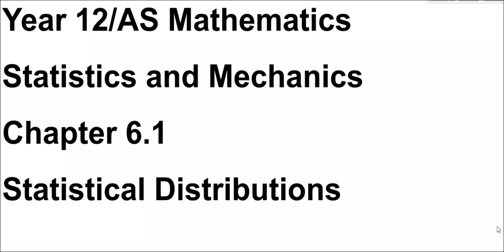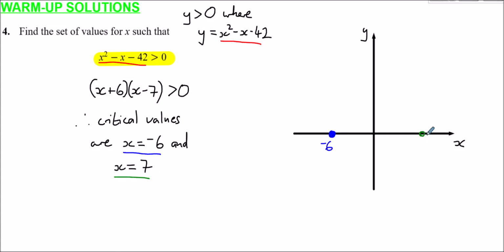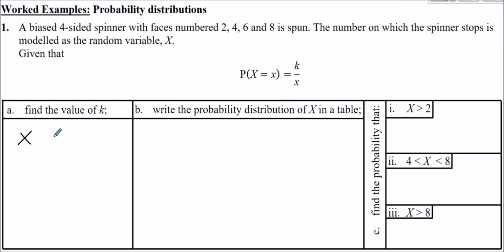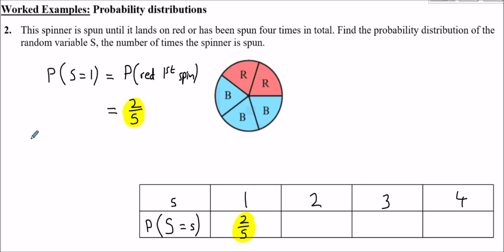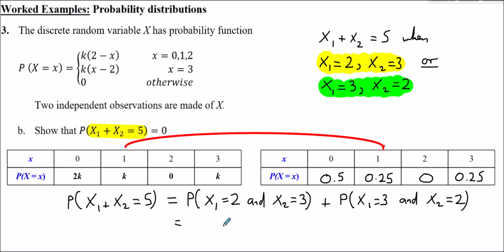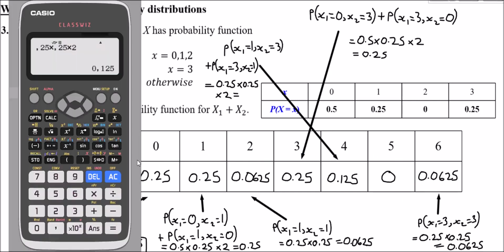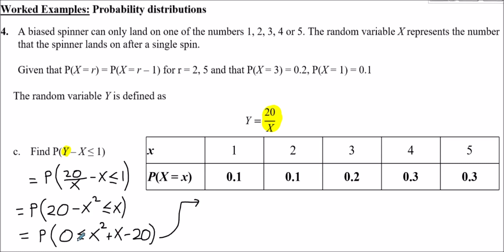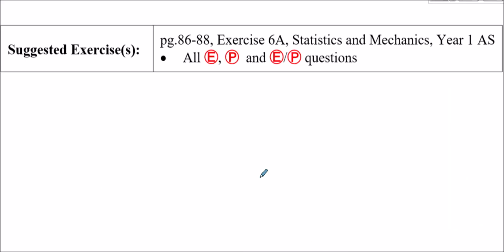Year 12/AS Statistics Chapter 6.1 (Statistical Distributions)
This introductory lesson on statistical distributions focuses on the distributions for discrete random variables, using a varied selection of worked examples to illustrate the key concepts.

This lesson is meant as preparation for Exercise 6A, page 86 of the Pearson Edexcel Statistics & Mechanics Year 1/AS Textbook (ISBN-10: 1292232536)

Introduction: 00:00

Solution to Warm-Up Q1:                                                  0:54
Solution to Warm-Up Q2:                                                  2:52
Solution to Warm-Up Q3:                                                  3:41
Solution to Warm-Up Q4:                                                  7:21

PROBABILITY DISTRIBUTIONS
Introduction:                                                                    11:07
Illustrative example (two fair coins):                           11:59
Discrete uniform distributions:                                     16:46

Worked Example 1:                                                         17:53
Worked Example 2:                                                         26:19
Worked Example 3:                                                         33:02
Worked Example 4a):                                                     49:48
Worked Example 4b):                                                     53:39
Worked Example 4c):                                                     54:20
Worked Example 4c) Further explanation:                 59:54

Suggested Exercises: 1:05:56